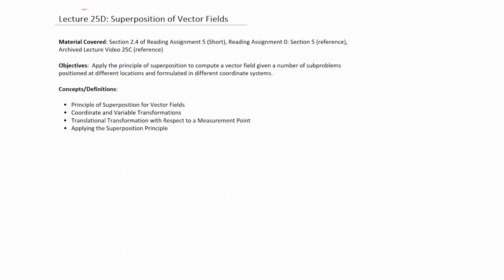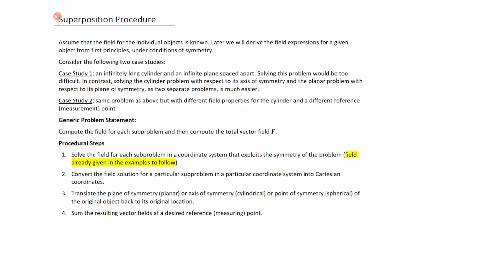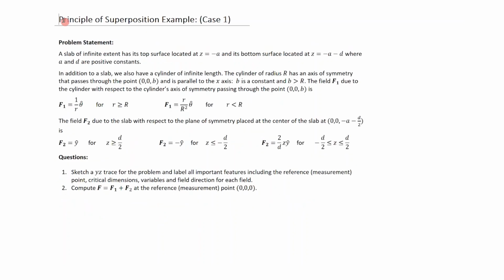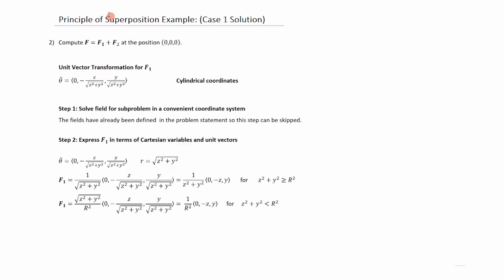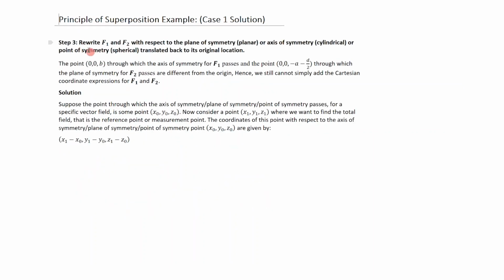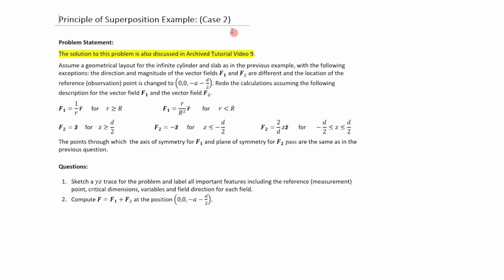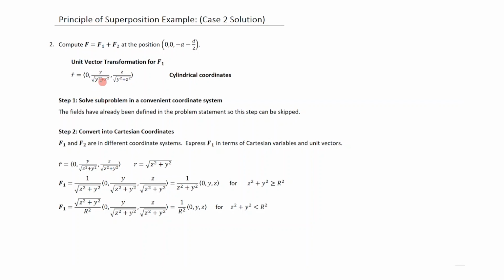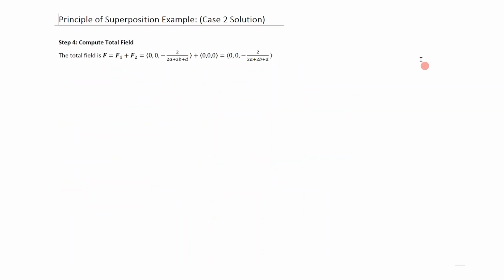MAT291 Lecture 25D